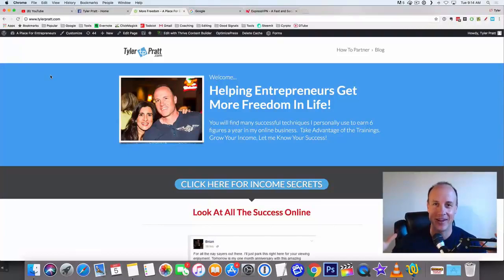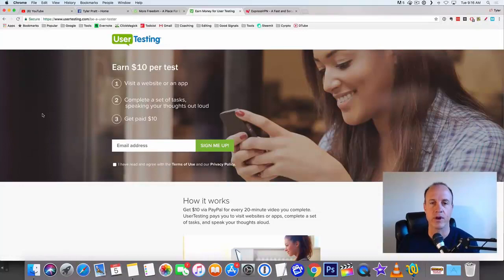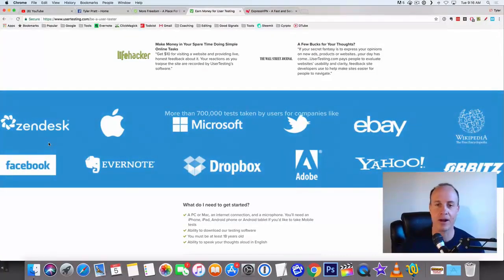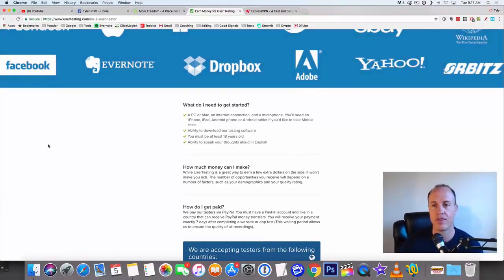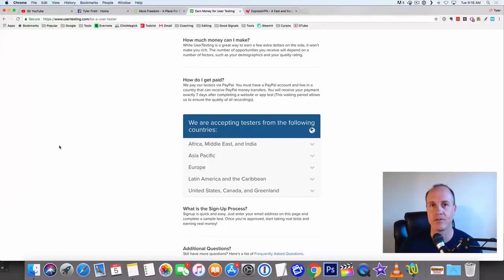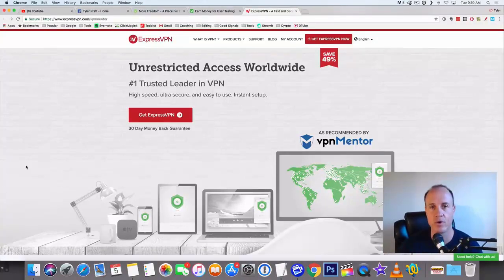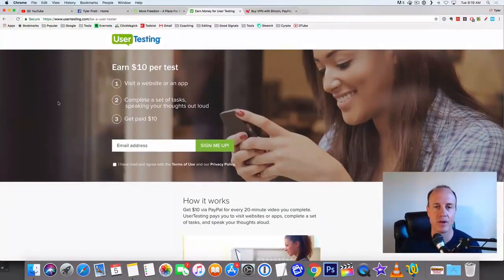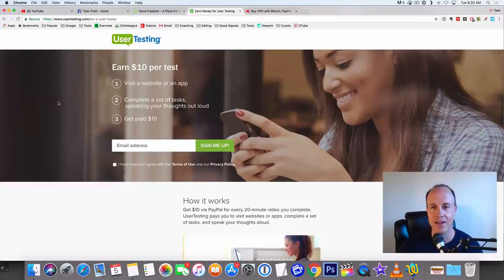How To Make $30 Per Hour Just By Watching Videos Online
How to make $30 per hour just by watching videos online | make money online 2018 |

I want to teach you how to make money online making money online is simple but it does take work if you wanna work from home then you need discipline because without it you won't make money most people that have work from home jobs or make money online have learned that consistency is the #1 key to make money online or with anything if you stay consistent long enough you will make money for a life time and that s what I want to teach you that you can make money online fast if you do what needs to be done.

how to make money watching videos online